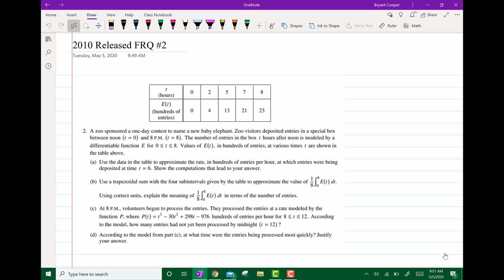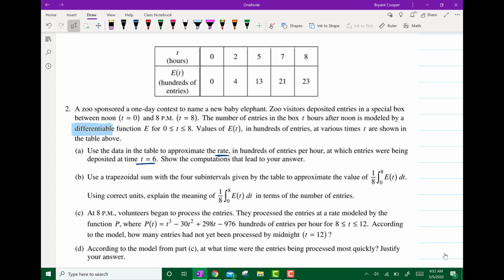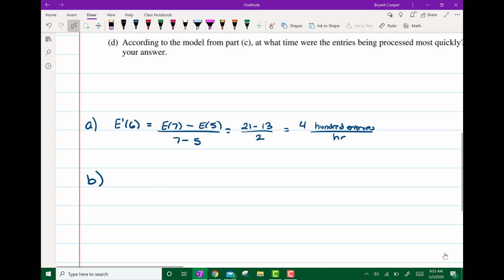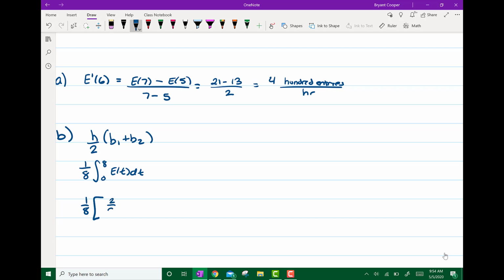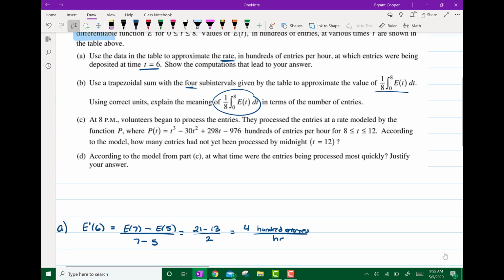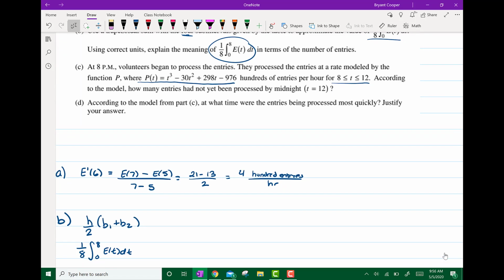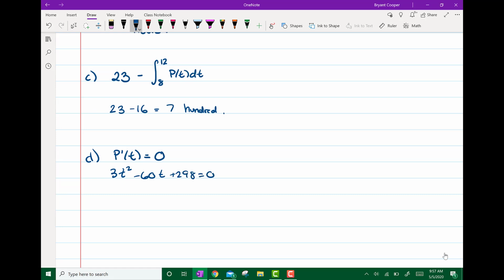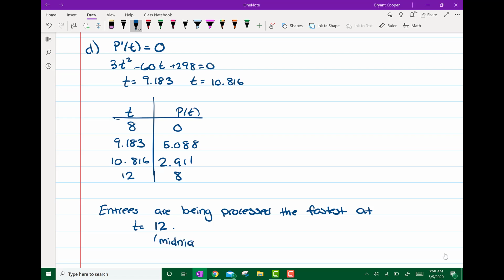2010 FRQ 2